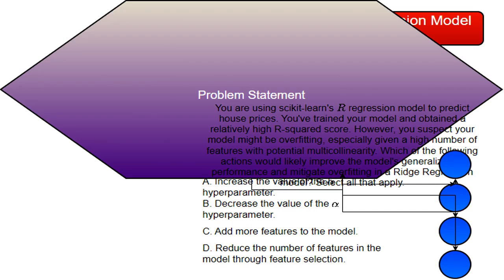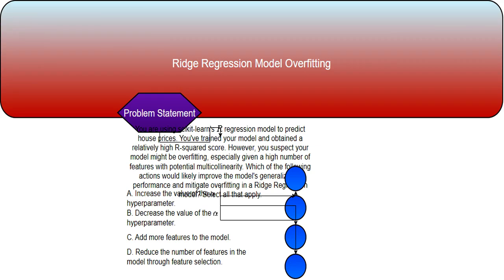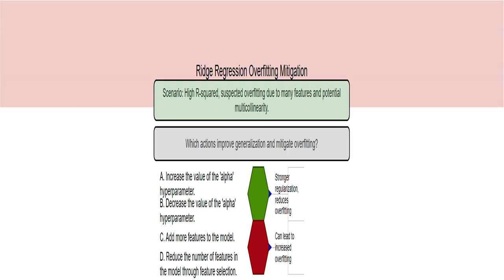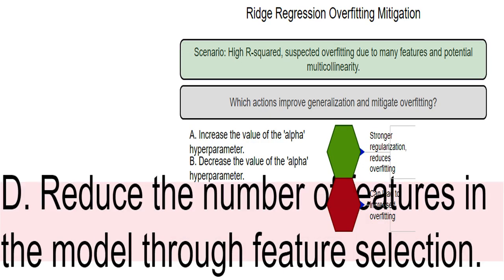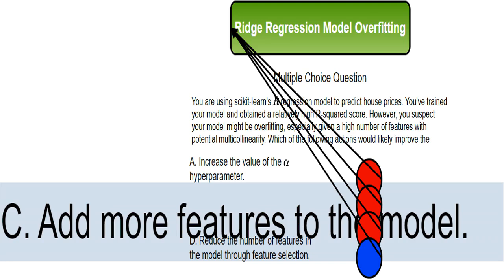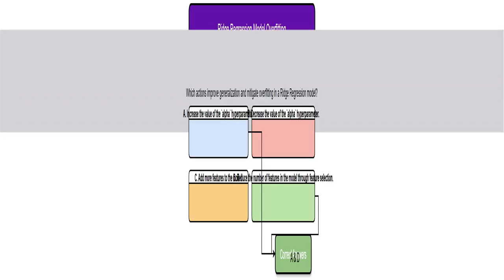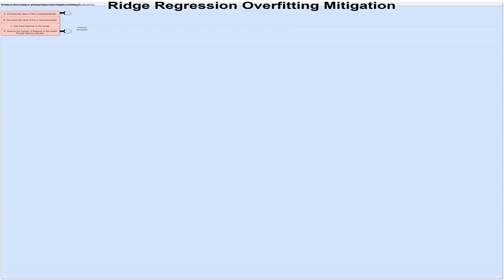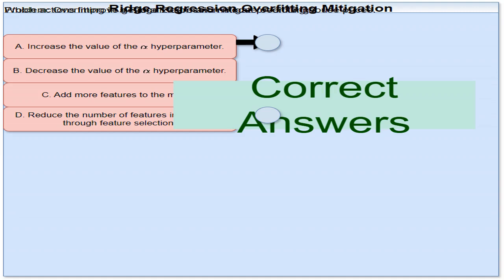Sklearn linearmodel Ridge 1